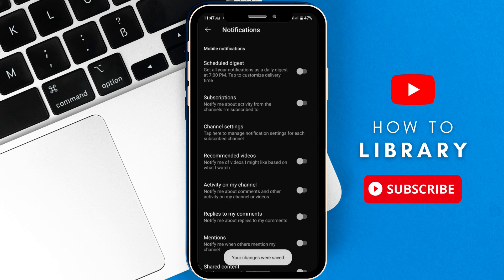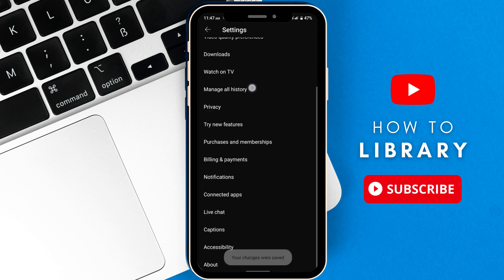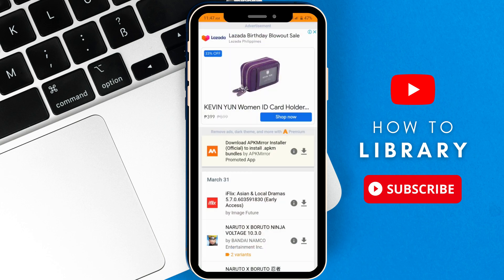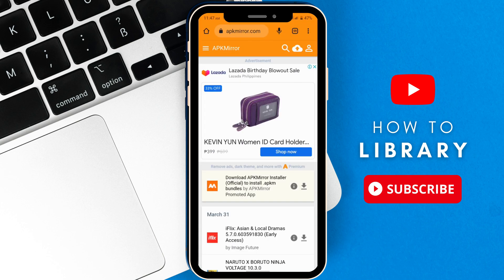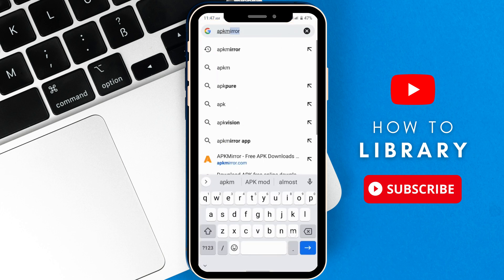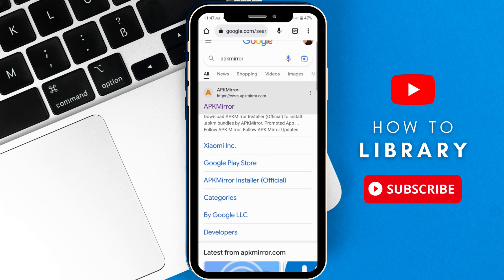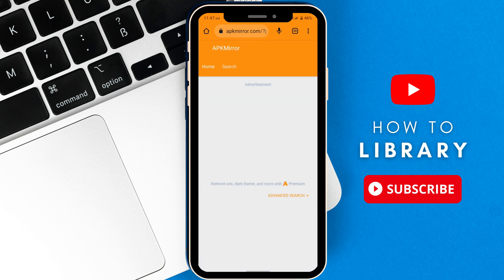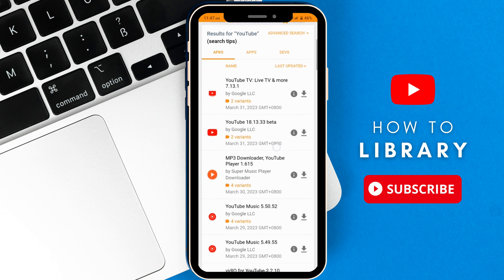How To Disable Youtube Shorts (QUICK!)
How To Disable Youtube Shorts. It is really easy to do and learn to do it in just a few minutes by following this super helpful tutorial to get a better understanding of everything.